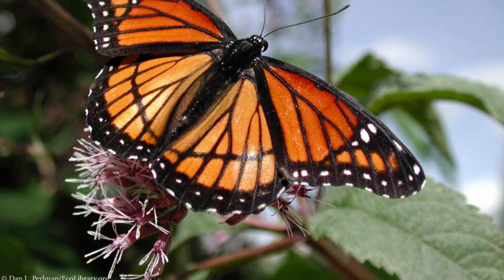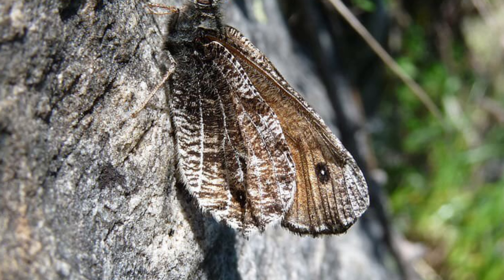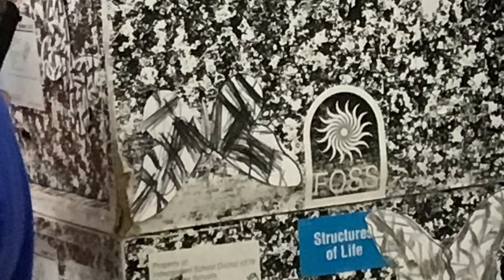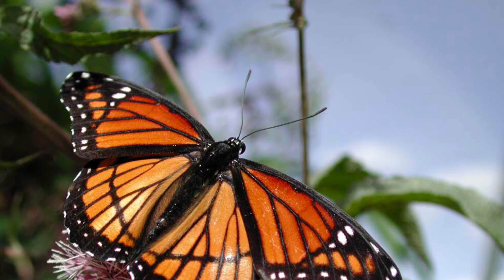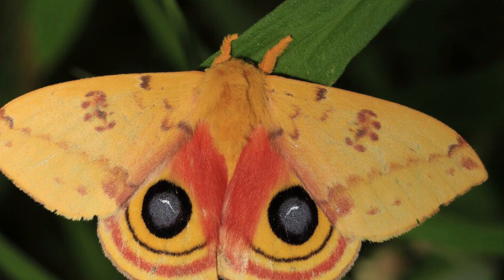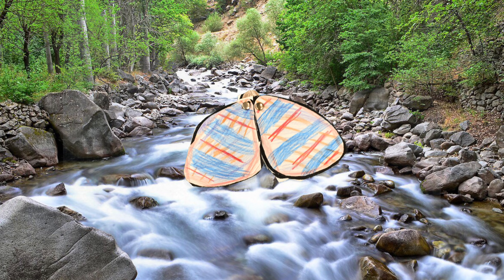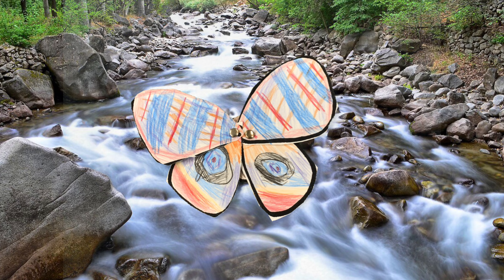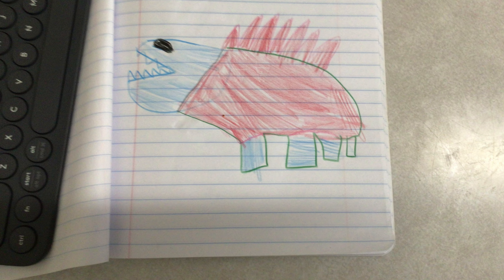2021 Pedersen Coloration - Uyi